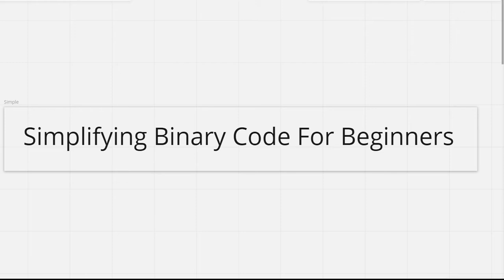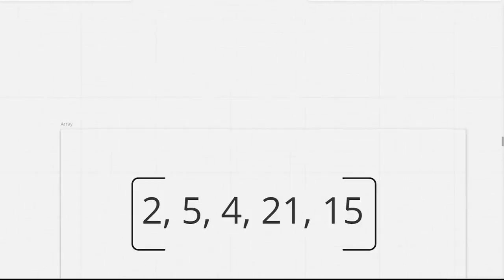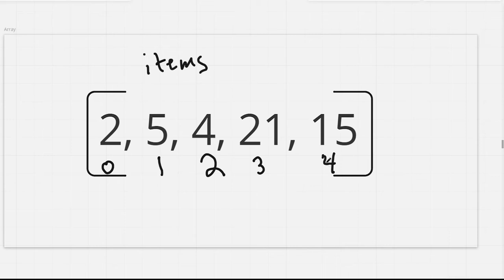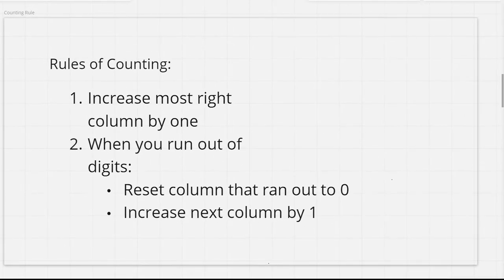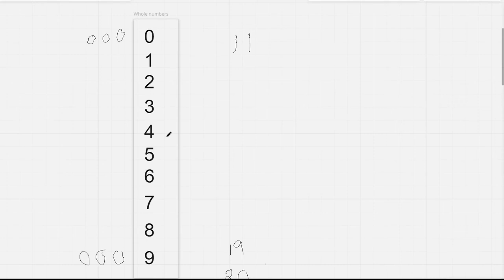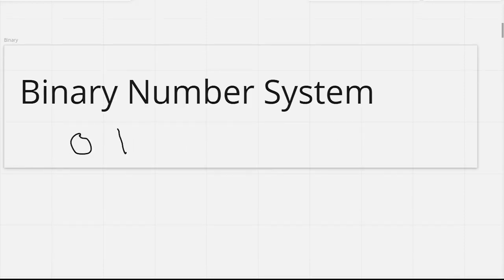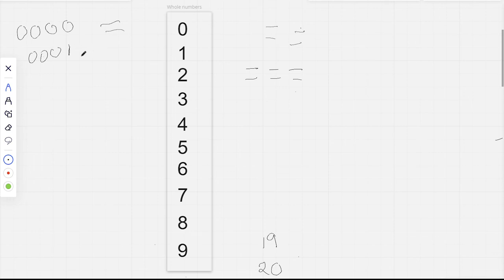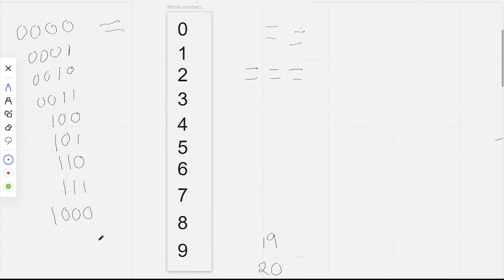Simplifying Binary Code For Beginners Part 1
This video is apart of the part lesson Binary Code. This tutorial will show you how to count in binary.